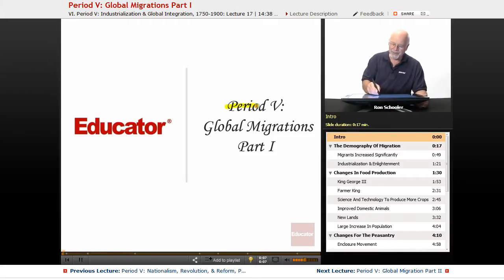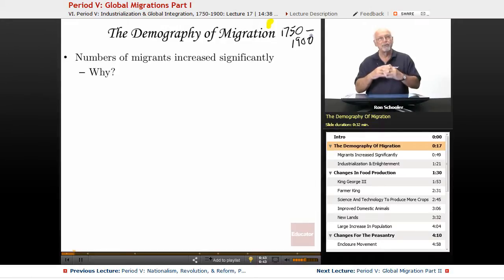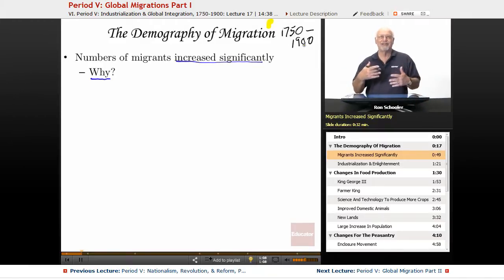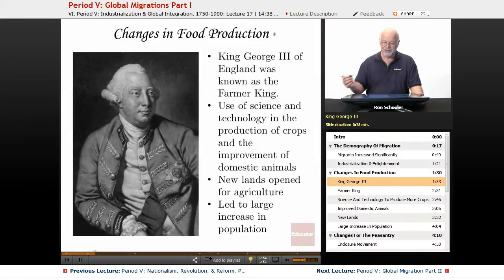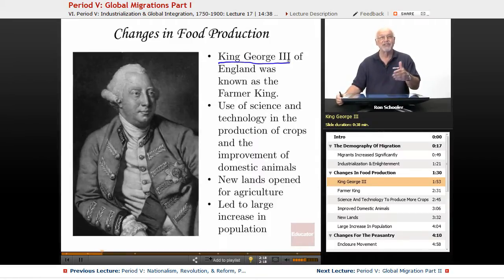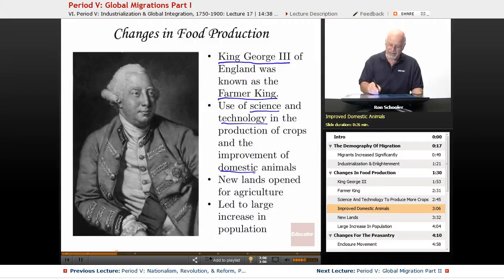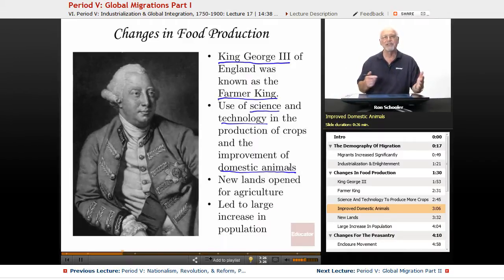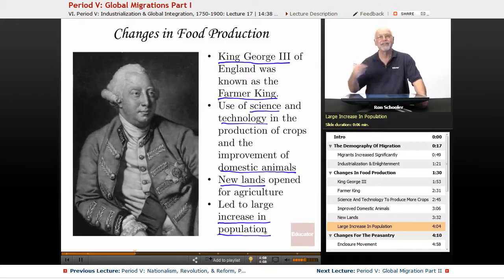World 26 period V global migrations